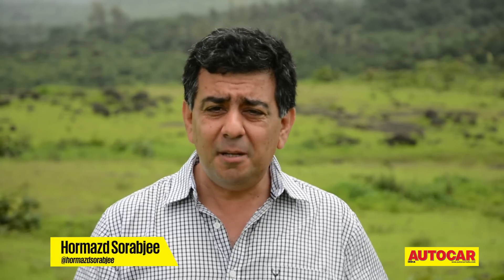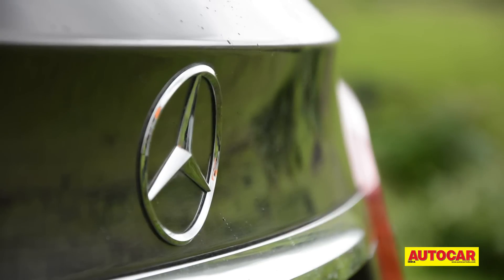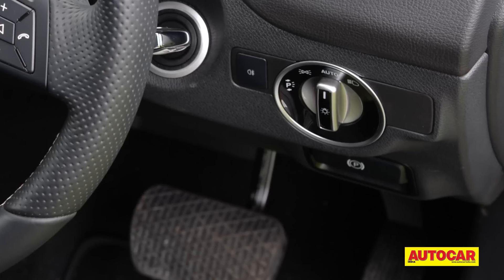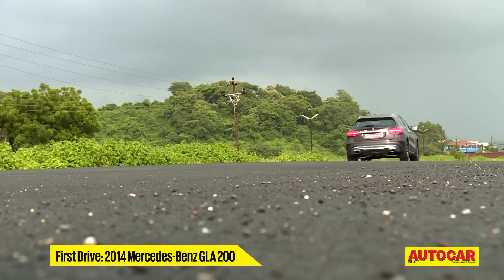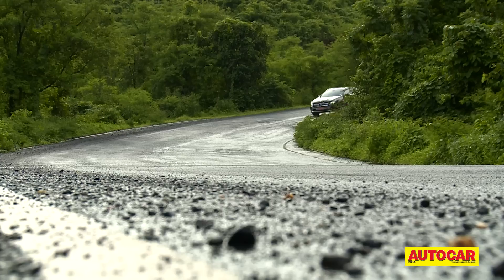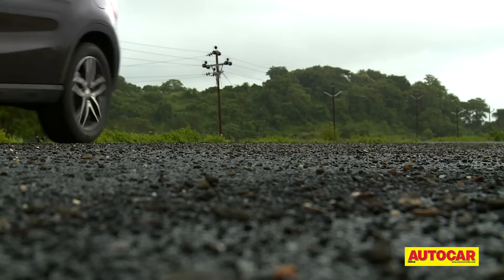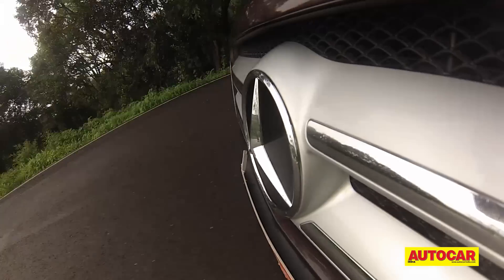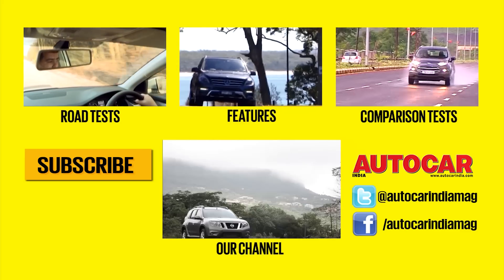2014 Mercedes-Benz GLA | Exclusive India Drive Video Review | Autocar India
Mercedes is finally entering the compact luxury SUV space with the stylish new GLA-class to compete against the likes of the BMW X1 and the Audi Q3. We drove the GLA 200 with the 2.0-litre Turbo-Petrol Engine for this video review